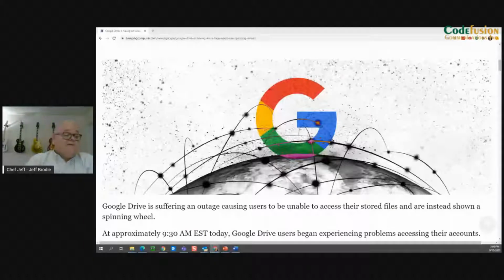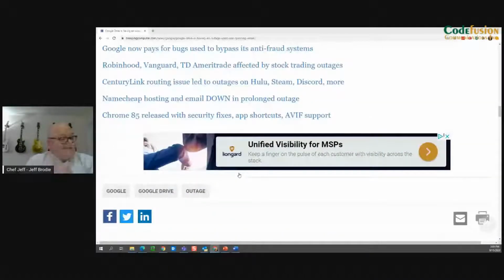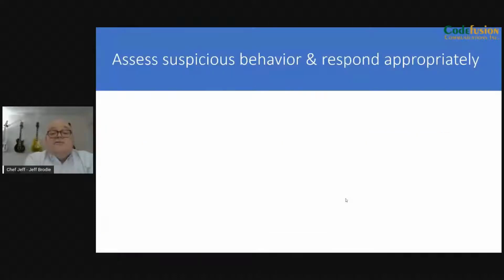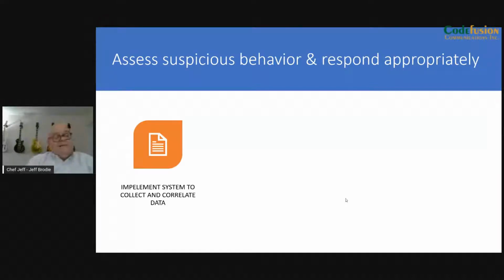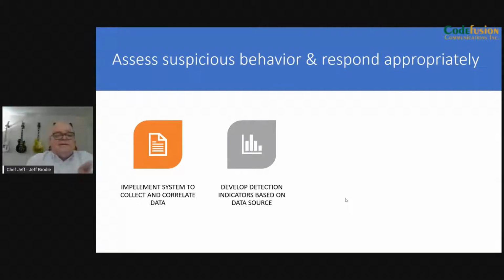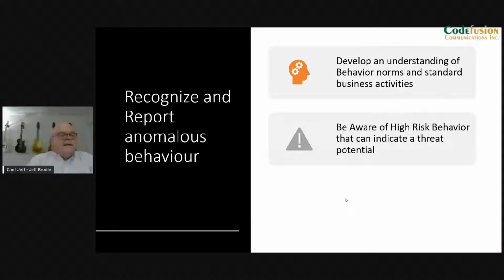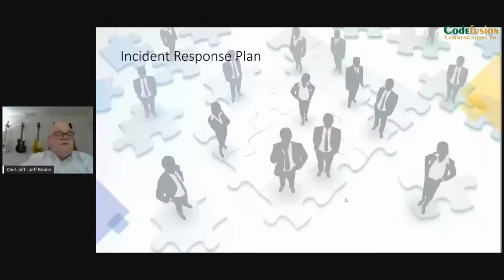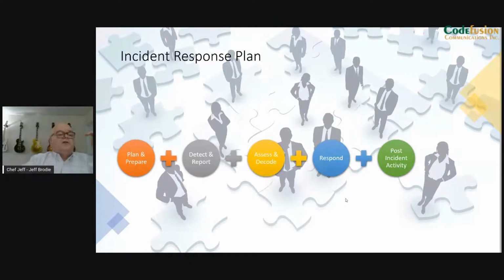Insider Threat - Abnormal behaviour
Today Chef Jeff is talking about Insider Threat and abnormal behaviour.  How to determine when there is suspicious activity going on.  Have a Inisder Threat office and an easy way to report suspicious activity.  Join us today for What is  cooking in the CyberSecurity Kitchen.